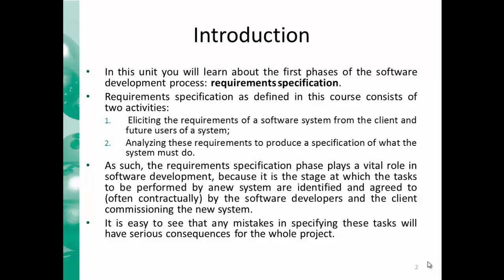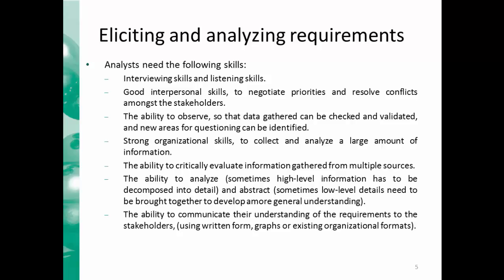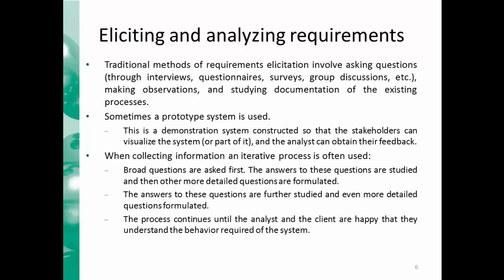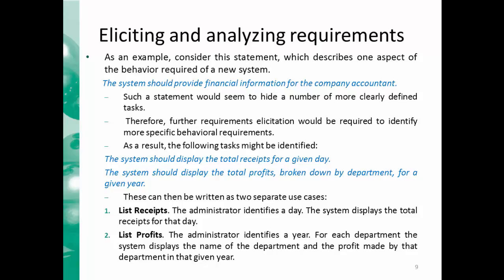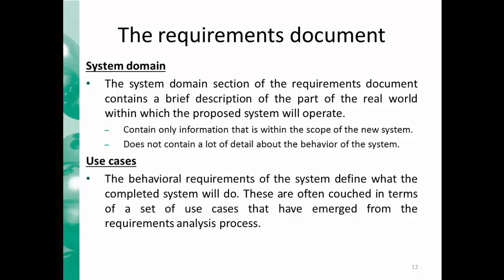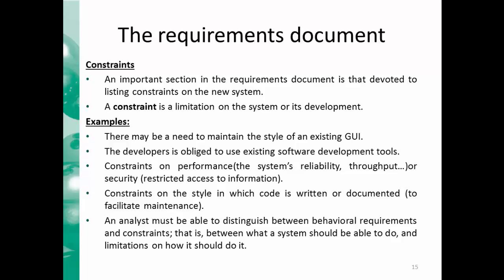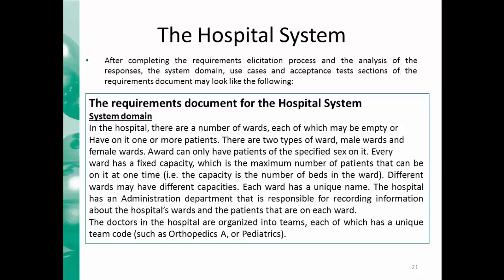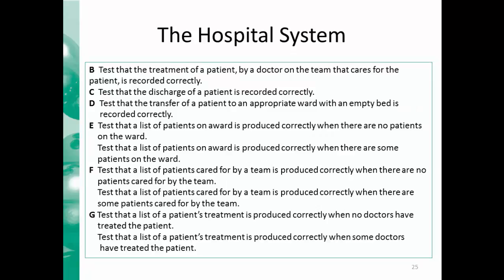AOU-Jordan Dr. Khalid Tahat M256 Unit 2